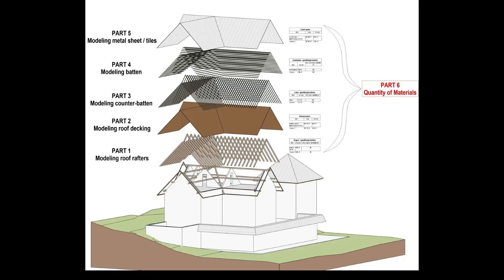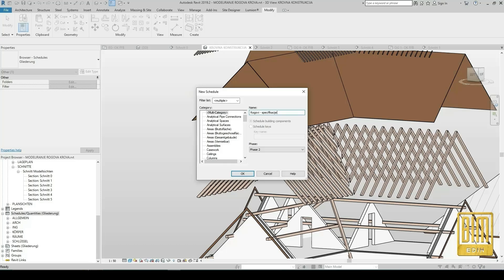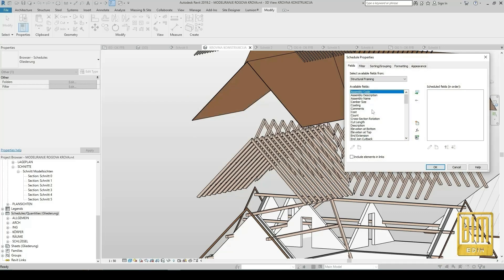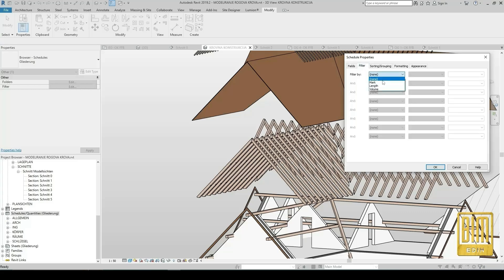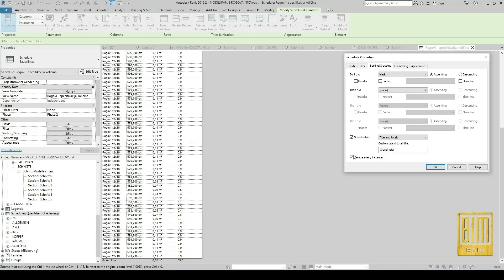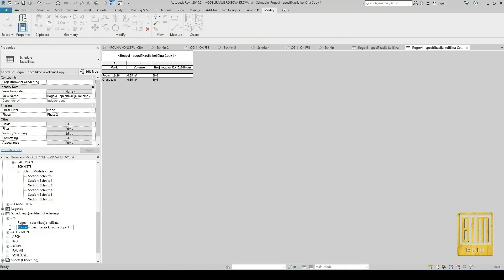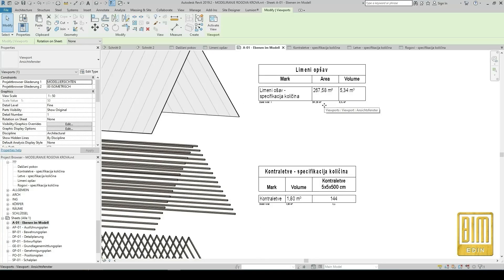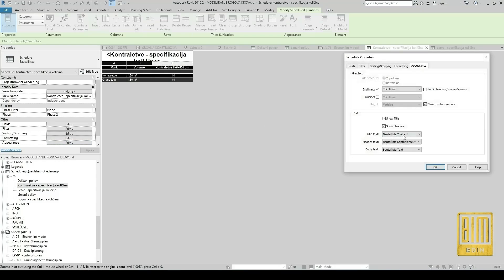REVIT ROOF CONSTRUCTION / PART 5 / MATERIAL QUANTITIES BY AREA, VOLUME AND NUMBER OF ELEMENTS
In this Revit tutorial, I would like to show you how to use the information from your Revit model to calculate the amount of material needed to build a roof structure.
I will show you how to calculate the amount of material by area, volume or number of elements in a very simple way using simple formulas.